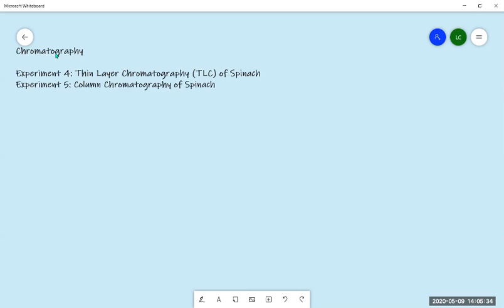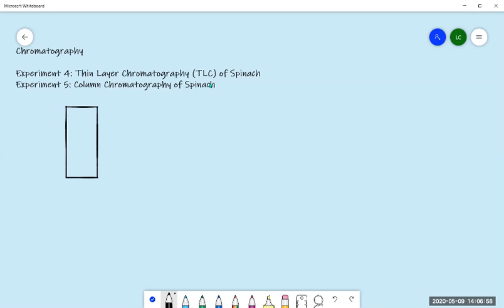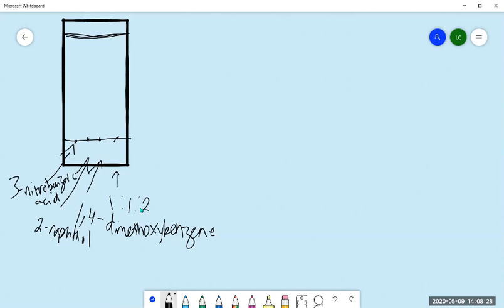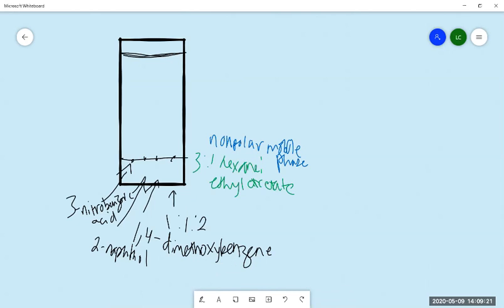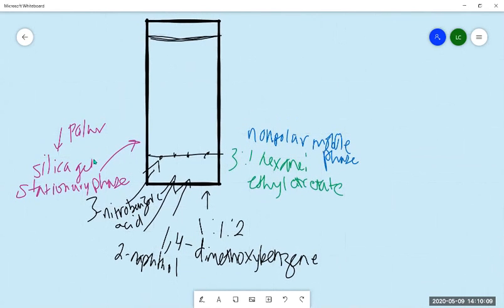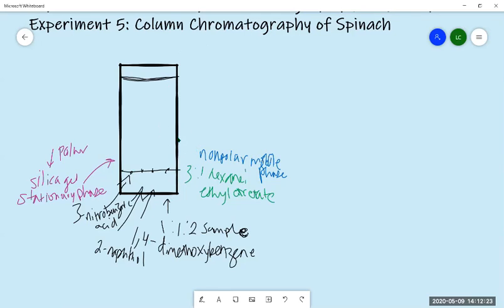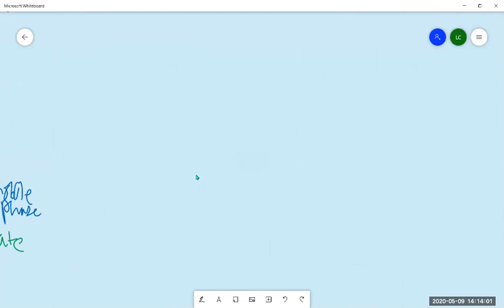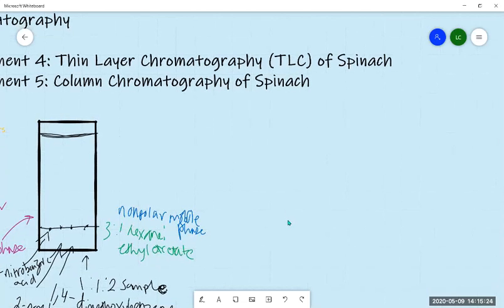CHEM232 TLC and Liquid Column Chromatography Part I